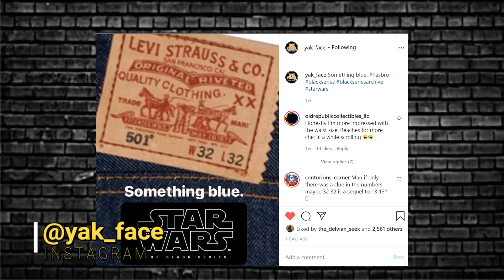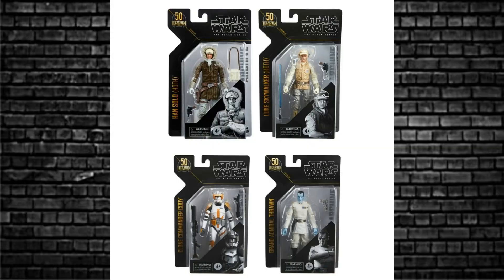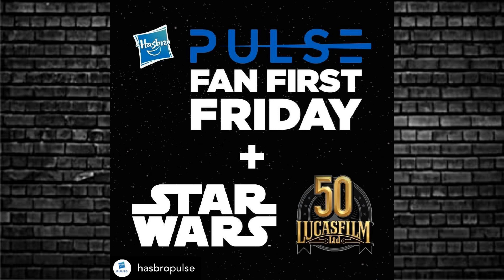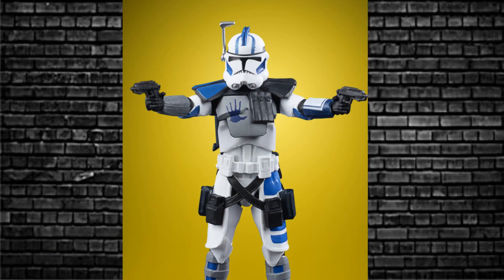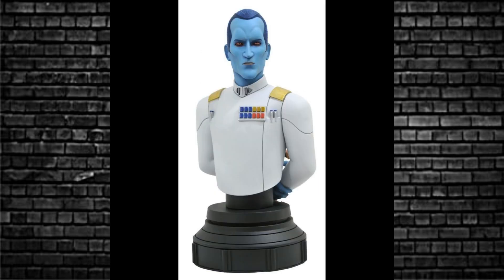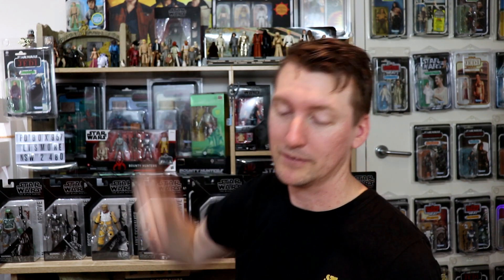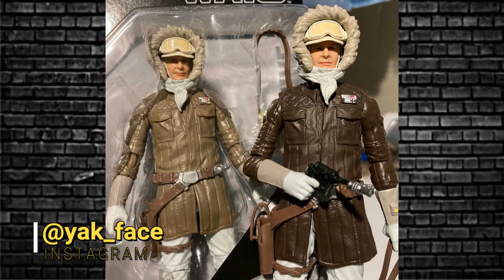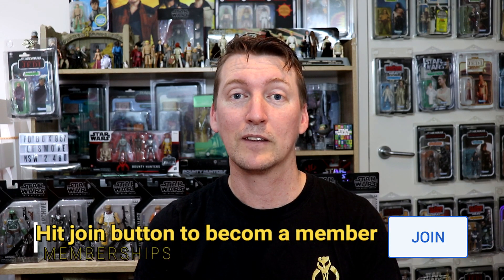STAR WARS ACTION FIGURE NEWS RUMOUR OF ARCHIVE COLLECTION FIGURE & GAMING GREATS VINTAGE COLLECTION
In this video we check out the STAR WARS ACTION FIGURE NEWS RUMOUR OF ARCHIVE COLLECTION FIGURE OF A CLONE TROOPER & GAMING GREATS VINTAGE COLLECTION COULD BE COMING SOON. PLUS HASBRO PULSE FAN FIRST FRIDAY IS RETURNING AND WHAT SHOULD WE EXPECT TO SEE REVEALED?

thevintageconcepts on Instagram

Usualmike Television
AUSTRALIA

NEW AMAZON INFLUENCER STORE: